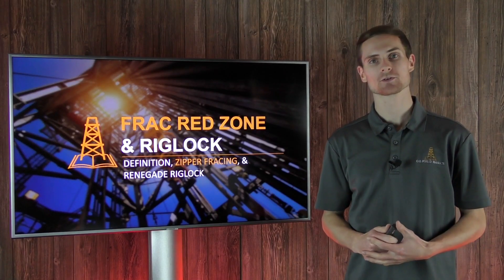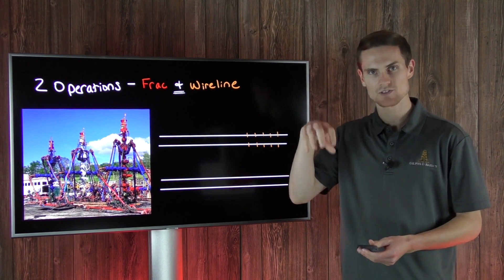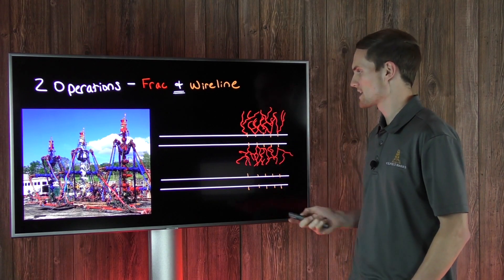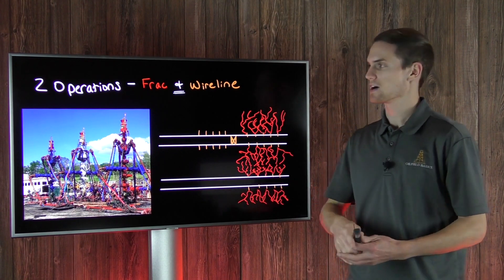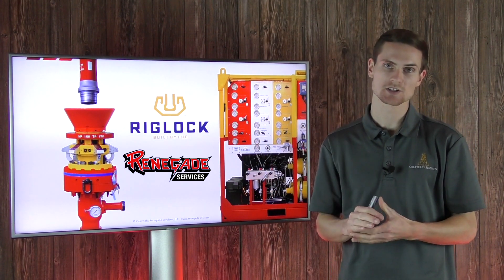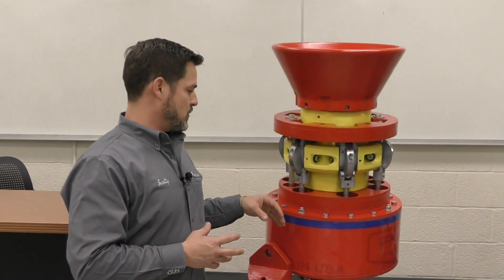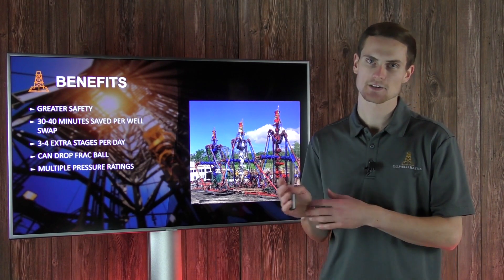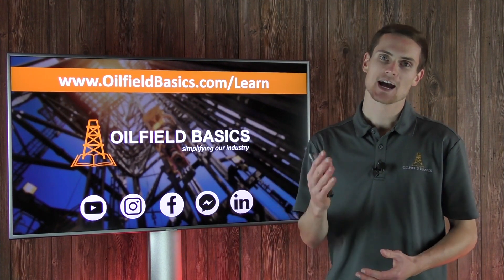The Frac Red Zone and How RigLock® is Changing the Game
In this video, we define what the red zone is, explore zipper fracing operations, and learn about the innovative RigLock® system by Renegade Wireline Services. Let's dive right in.

Zipper fracing operations are very common on the typical horizontal shale well here in the United States. In a nutshell, zipper fracing is when the wireline crew and hydraulic fracturing (or treating) crew are working on different wells, but at the same time and on the same pad. This is done so that both crews can constantly be performing their respective tasks without having to wait on each other. However, it is common that the wireline crew will finish their task before the treating crew finishes their's. Ideally, wireline could then begin working on another well, but they often cannot because human intervention is typically needed to swap their equipment to another well. The intervention necessary would put them in the "red zone" which is the area around the pressurized iron connected to the pump trucks, missile, wellhead, etc.. Thus, wireline commonly ends up waiting until the frac finishes their treatment to swap their equipment to a different well.

However, Renegade's innovative RigLock® system changes the game. It allows wireline crews to swap between wells without any human intervention, thus they can swap wells without waiting on the frac crew to finish pumping their stage. This has lots of great benefits. Namely, it eliminates the safety threats encountered while an individual previously had to physically intervene to swap the wireline equipment from one well to the other. It also allows for quicker well swaps.

The RigLock® system can not only hydraulically seal the lubricator and night caps onto the top of the frac tree, but can also remotely drop the frac ball(s) as well. Thus, this system completely removes the need for humans to enter the red zone at any time for wireline operations.

Be sure to check out the video above to make everything clearer and to get even more information on the above topics. If you'd like to learn more about hydraulic fracturing operations, then check out our courses Also, if you'd like more information on the RigLock® system or Renegade Wireline Services, check out our post